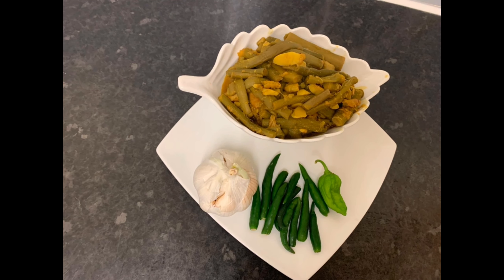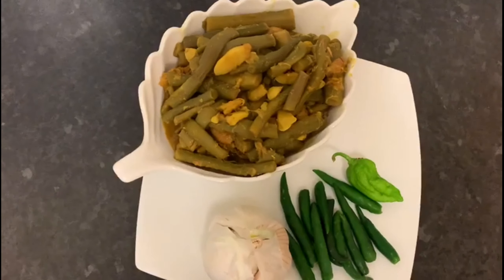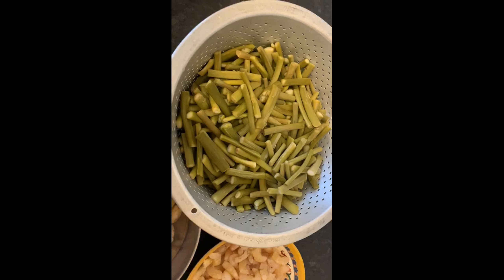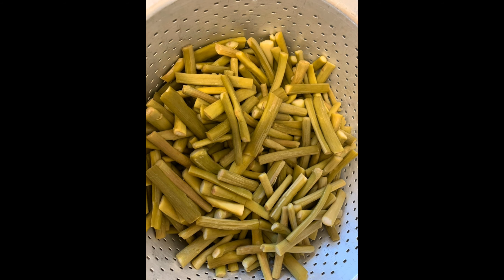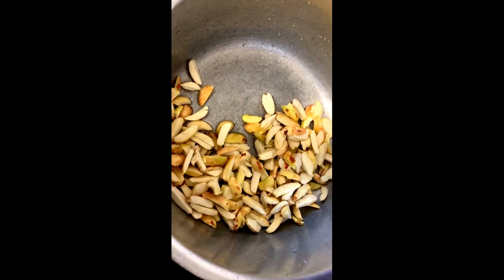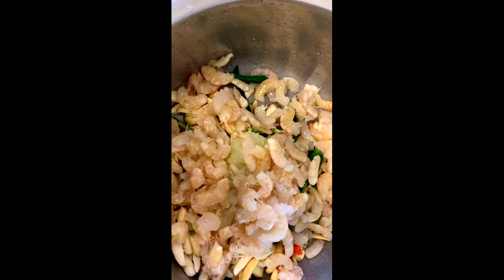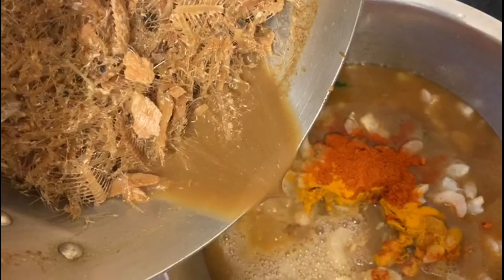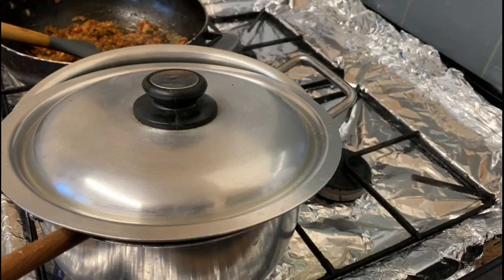Kocur loti_lota Recipe|bangladeshi lota sutki|বাংলাদেশি মজার রেসিপি লতা শুটকি|2020_Liza’s kitchen uk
Kocur loti_lota Recipe|bangladeshi lota sutki Recipe|বাংলাদেশি মজার রেসিপি লতা শুটকি|

Ingredients_উপকরন_

Lota_2packet.                                                                       Some jackfruit_seeds.                                                            Hedol shutki 10_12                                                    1/2teaspoon turmeric powder
1teble spoon red chilli powder
1large onion 🧅
10_12_cloves garlic blended together
1_block shrimp
1_naga chilli 🌶
5_6_green chilli
Salt to taste
2020_Liza’s kitchen uk